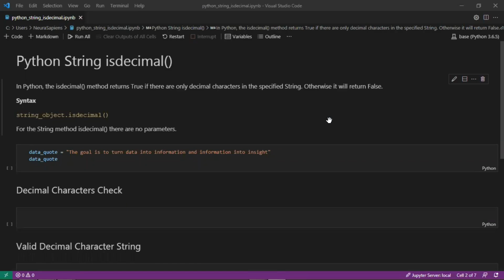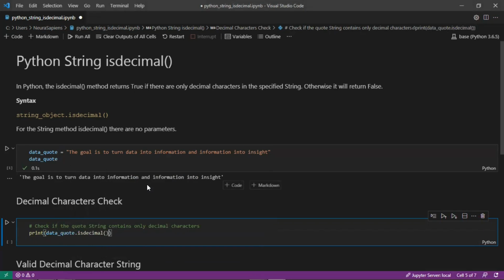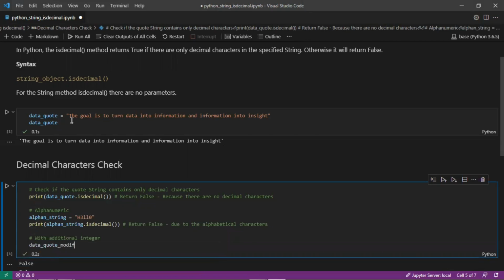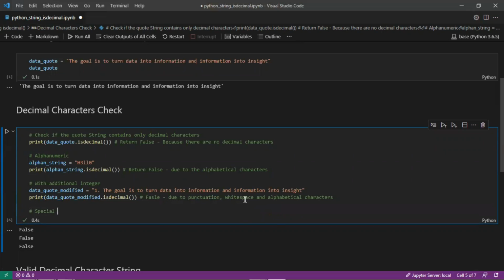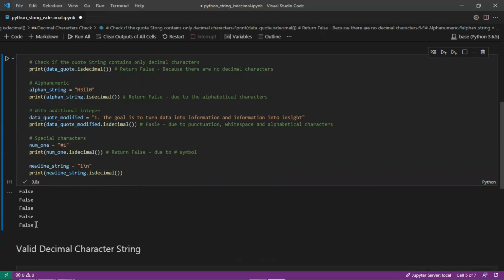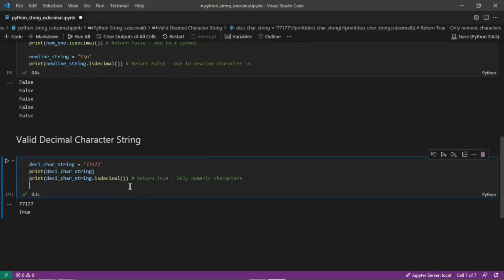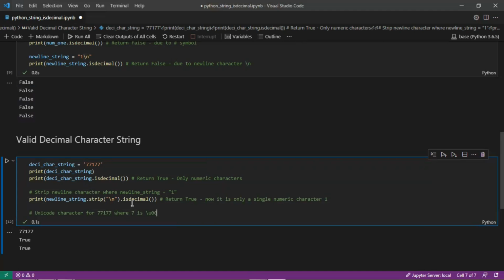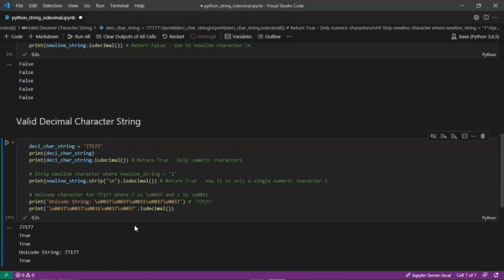Python | Data Type | String | isdecimal() Method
In this tutorial we will go through applying the Python String isdecimal() method to check if a String contains only decimal or numerical characters.

Keep Learning!